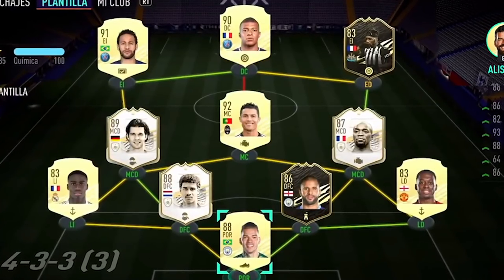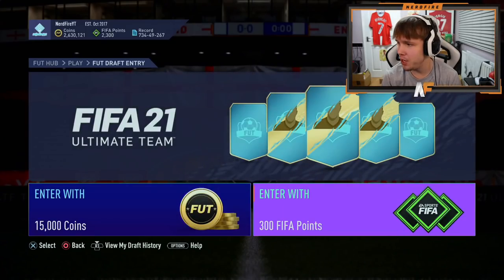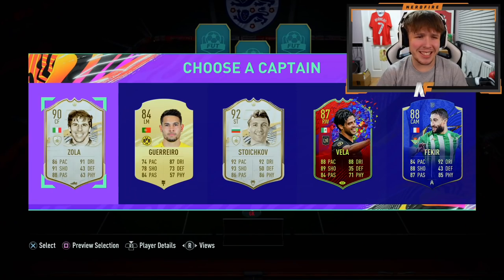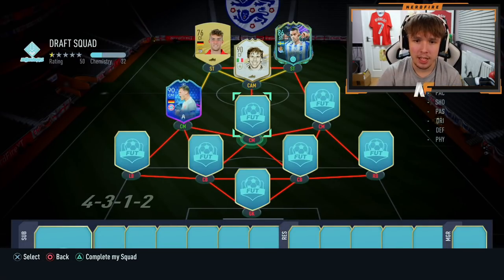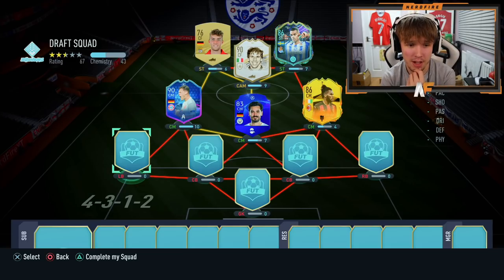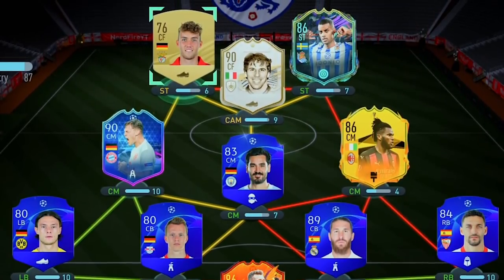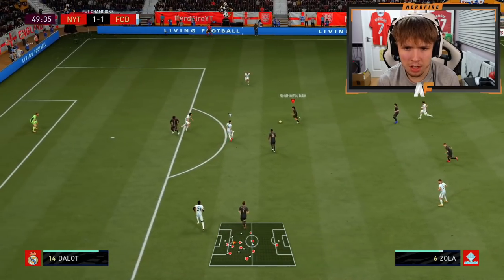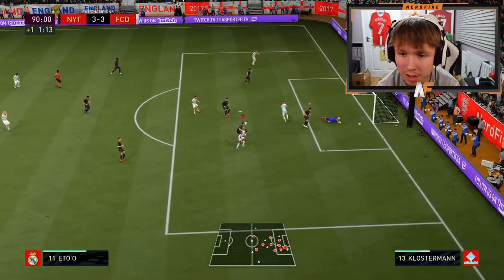letting 11 FUT DRAFT PICKS choose my FUT Champs team on FIFA 21…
Hello and welcome to this video with me, Nerdfire. In this video, I let 11 FUT Draft Picks choose my FUT Champions team!